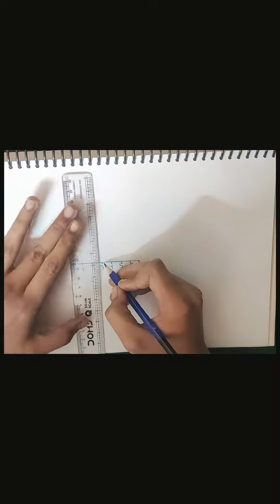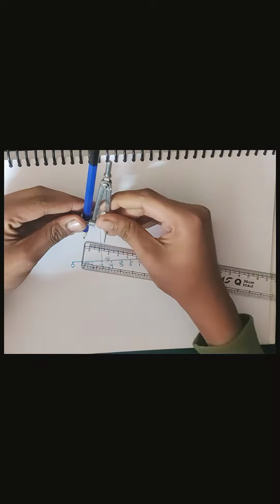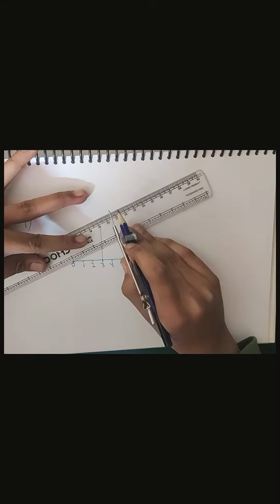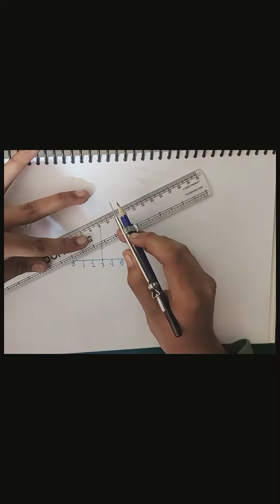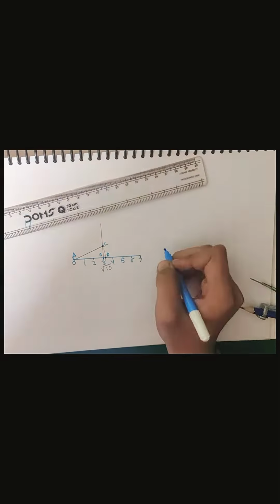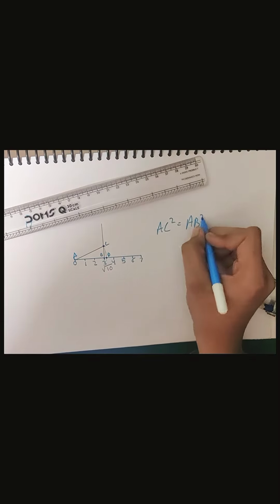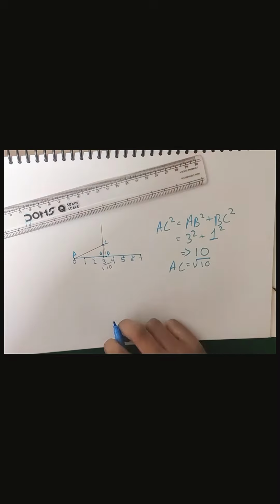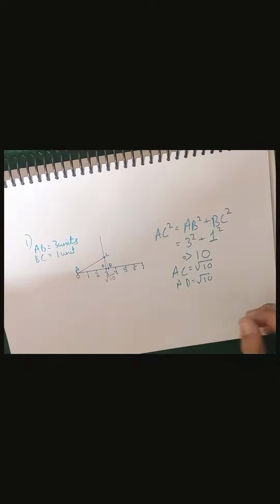Stop struggling with roots: root 10 on number line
📘 Class 9 ICSE Maths | How to Locate √10 on a Number Line | Step-by-Step Explanation

In this video, you'll learn how to locate √10 on a number line using a simple and easy-to-understand method. This concept is an important part of Rational and Irrational Numbers and is frequently asked in ICSE examinations.

✅ Perfect for Class 9 ICSE students
✅ Ideal for exam preparation and quick revision